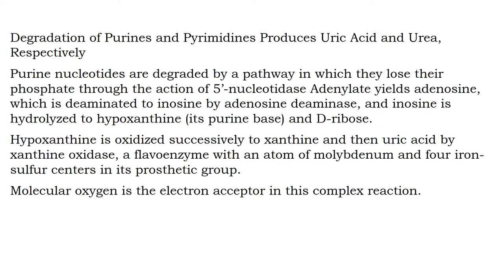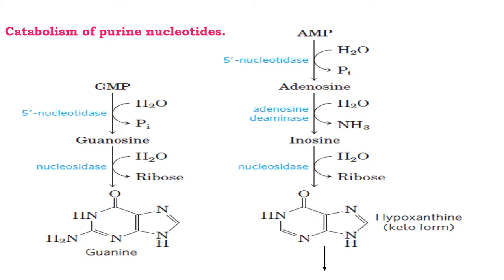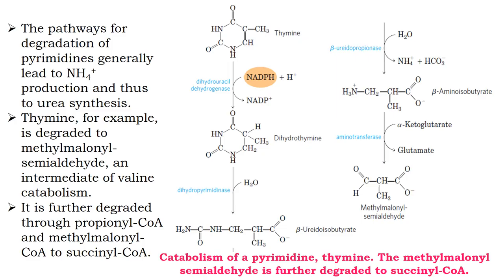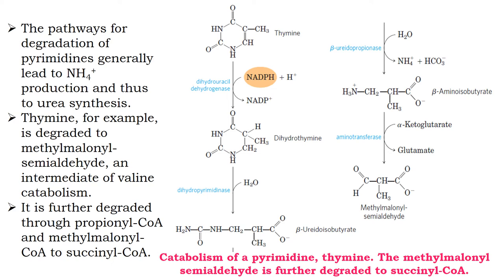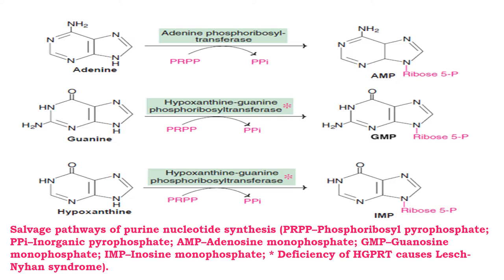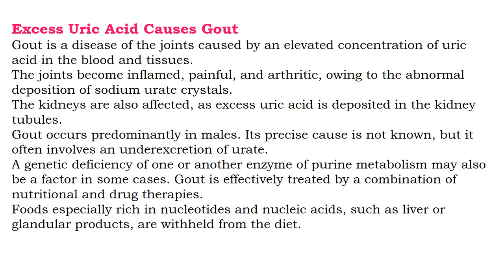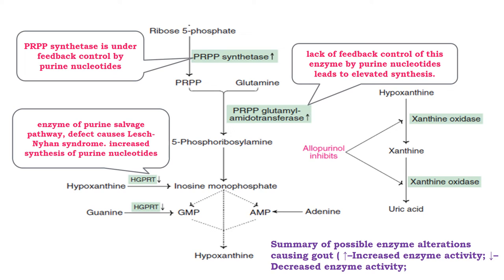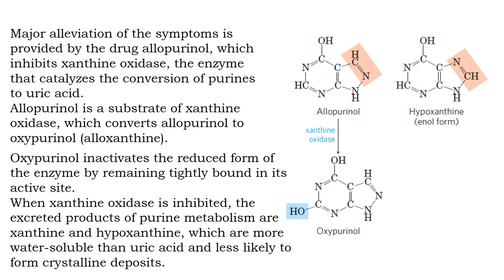Catabolism of Nucleic Acids Made Easy | Purine & Pyrimidine Pathway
Struggling to memorize the dry, complex steps of nucleic acid degradation straight from a textbook? In this video, we break down the Catabolism of Nucleic Acids to the absolute core, providing a step-by-step, logical workflow that makes this biochemistry milestone easy to understand.